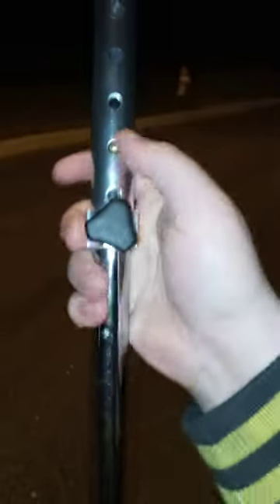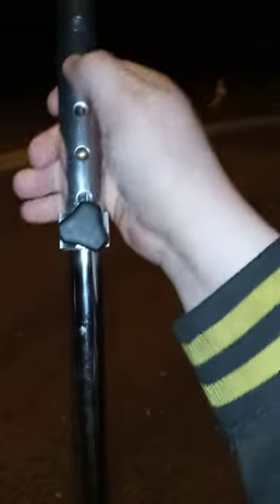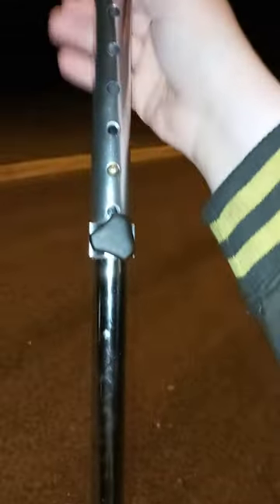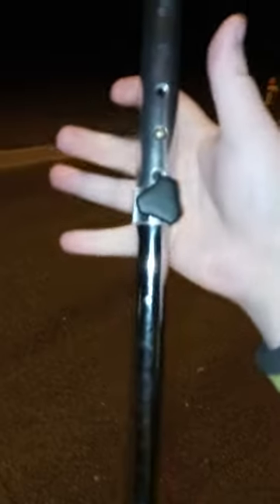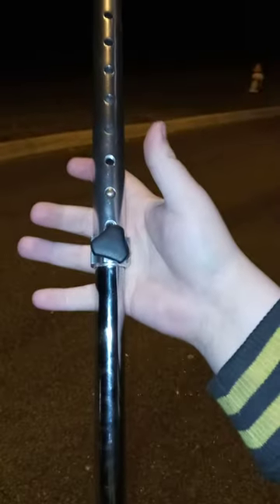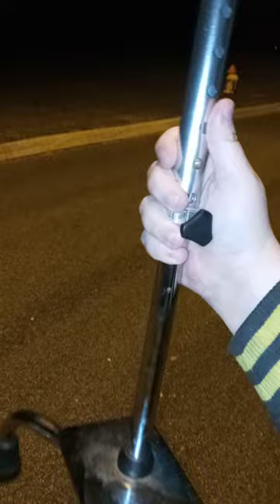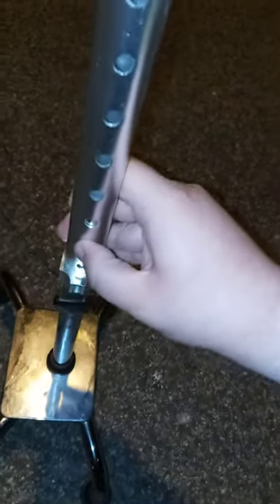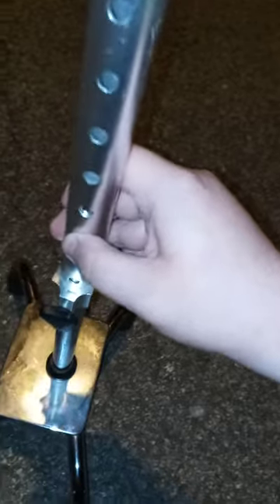What's The Knob For